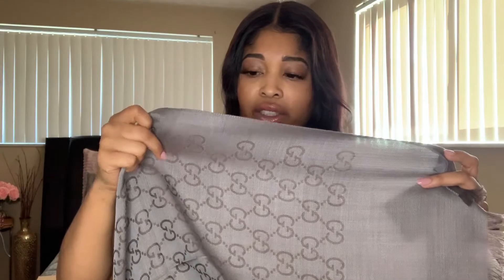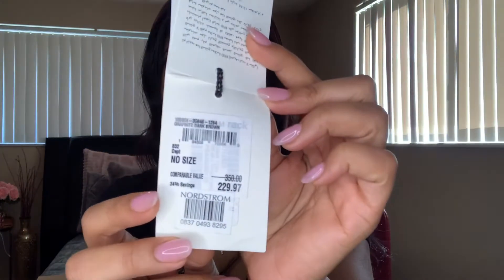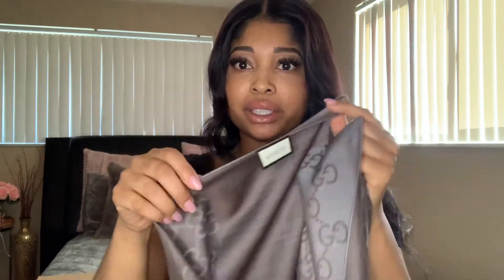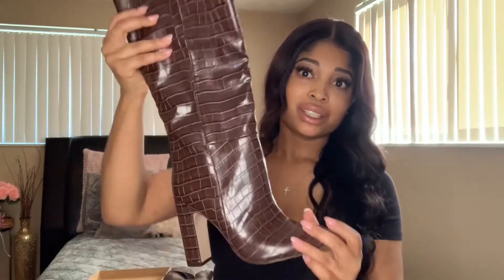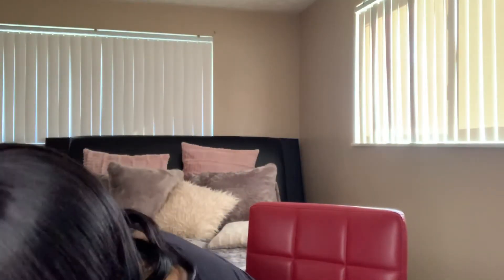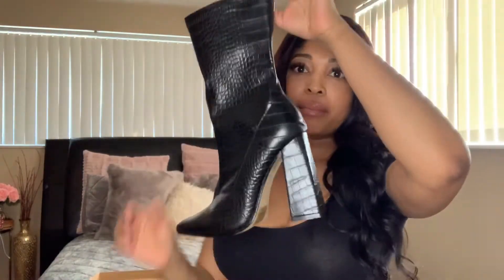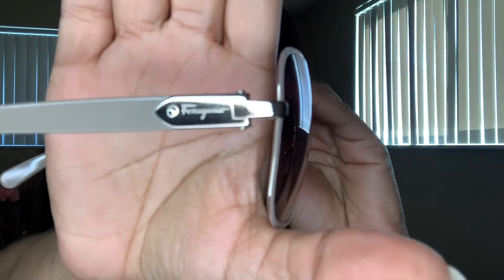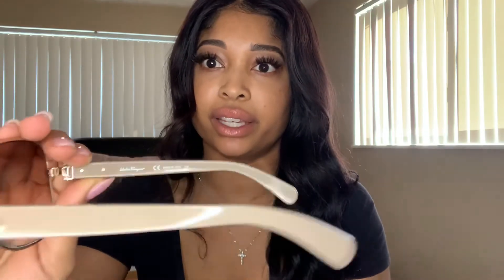Nordstrom Rack || Luxury for Less 💰|| GUCCI , Ferragamo , Steve Madden Mini Haul 😍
Nordstrom Rack is seriously so clutch 😩they have all types of designer brands on their app like Valentino, Moschino, Chloe, Prada ..

💗 Salvatore Ferragamo Sunglasses (mine were sold out but they have so many other styles)